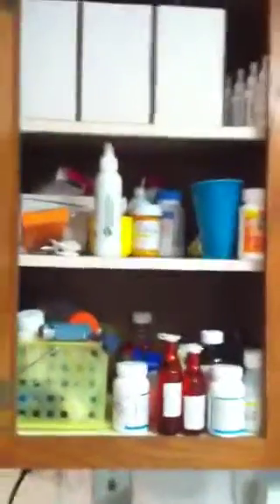The kitchen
Yum